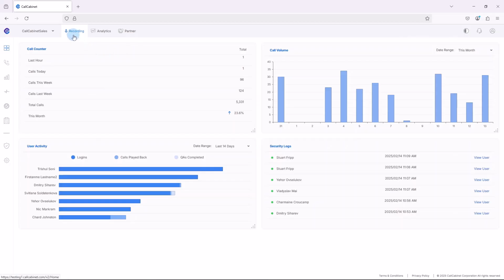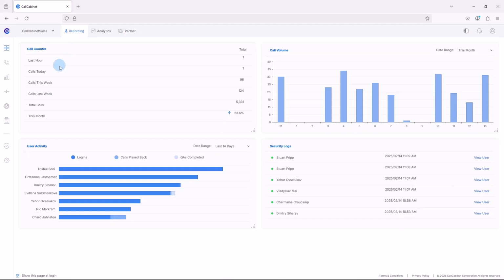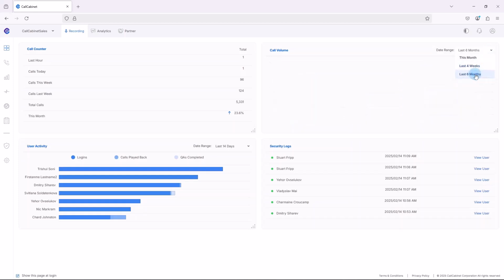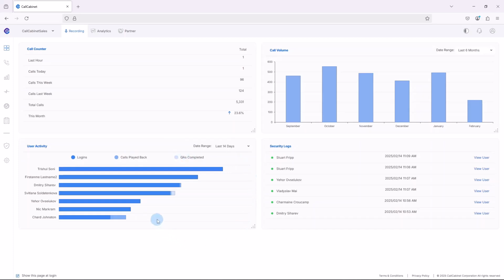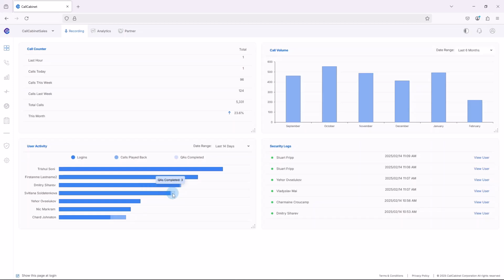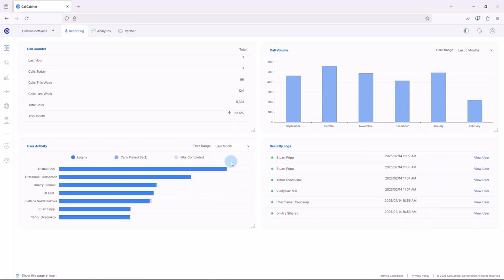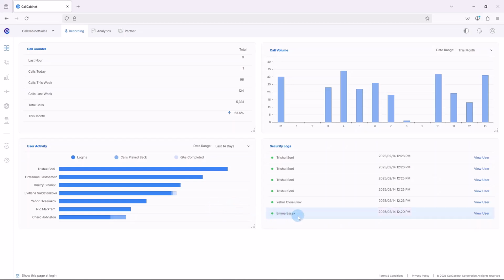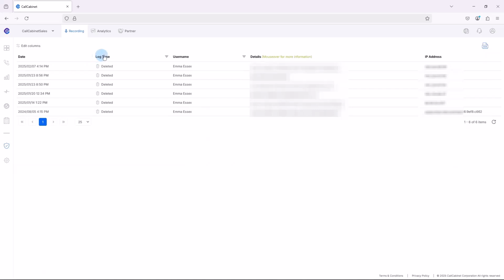Callcabinet: Home Page - Widgets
This video provides information on home page widgets in Callcabinet.